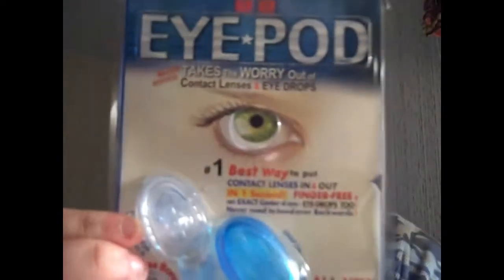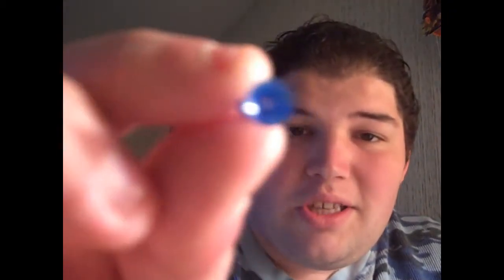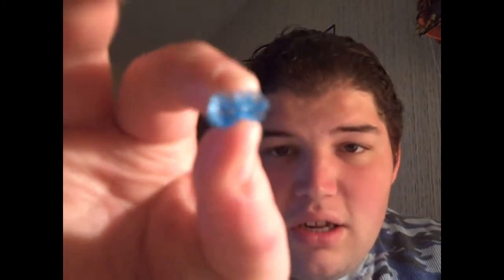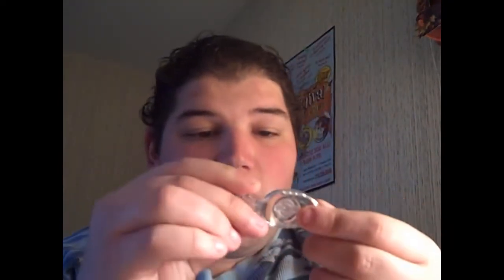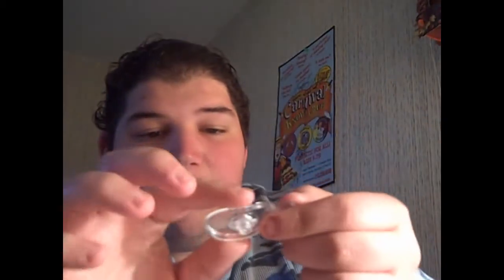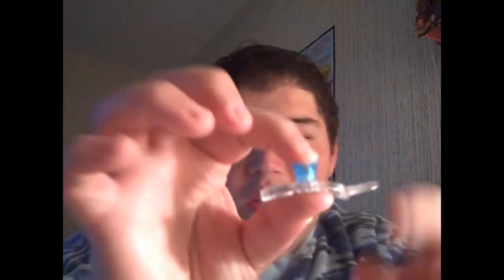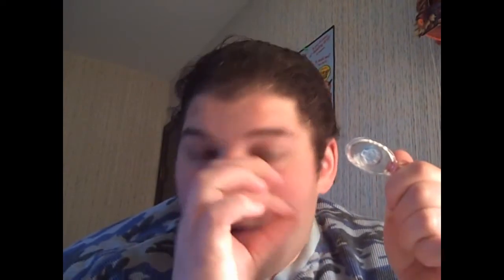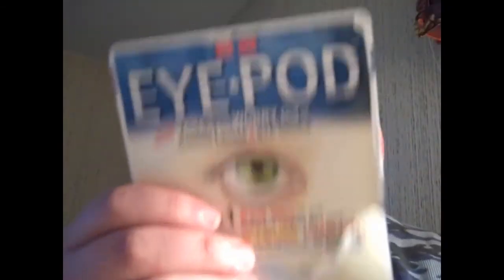Anyone want an EyePod?